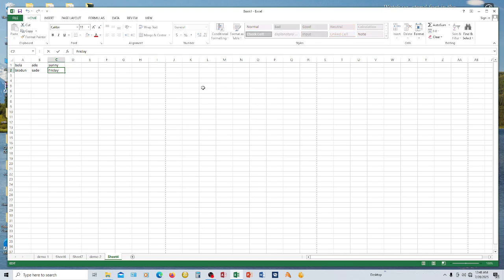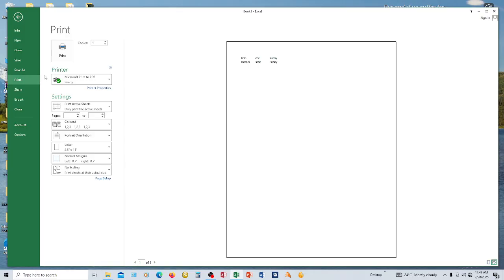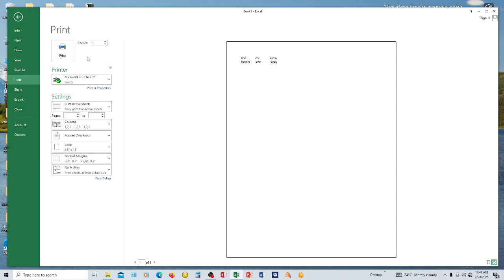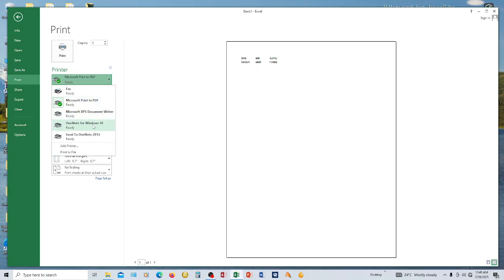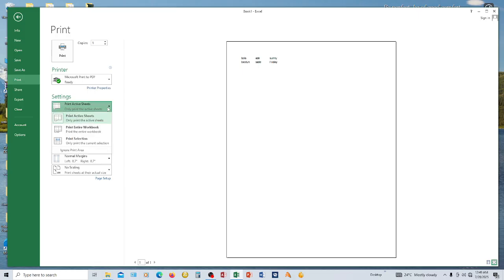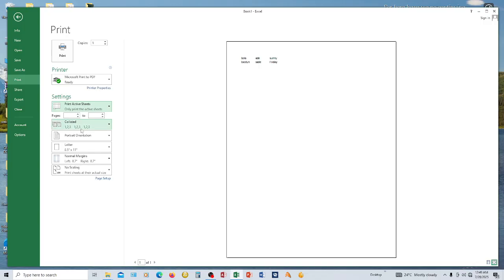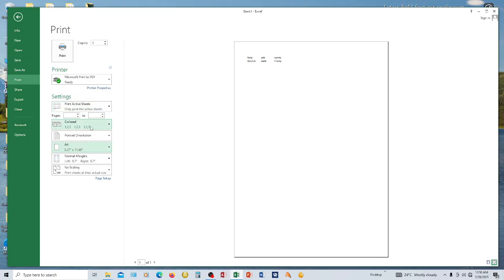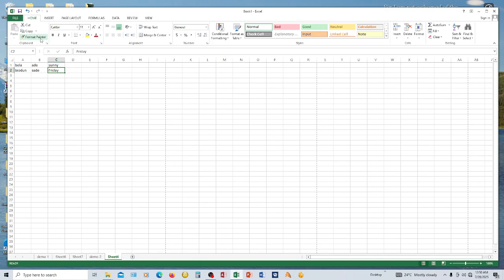Printing Document in Ms- Excel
How to print out the document in Ms-Excel in different format. Training and information, learning the step to take